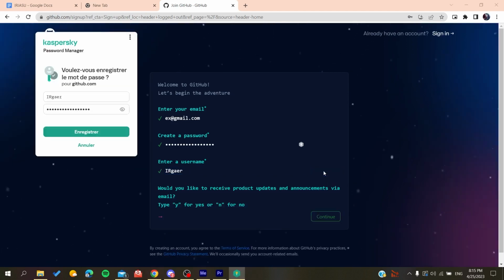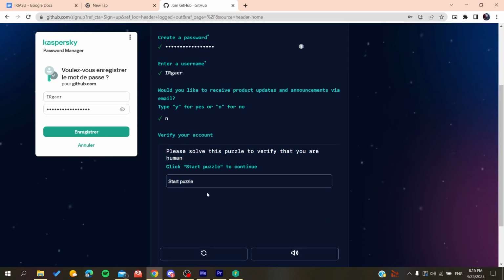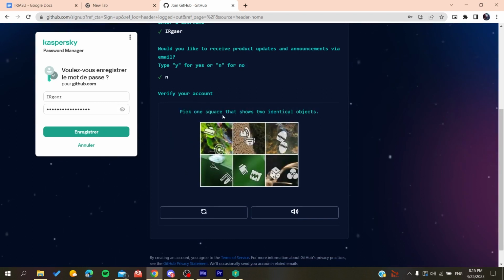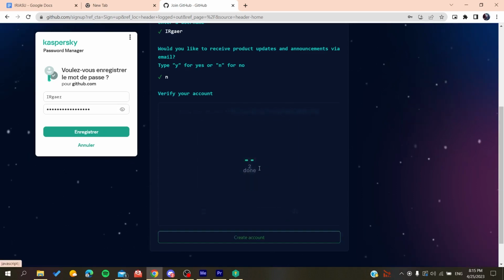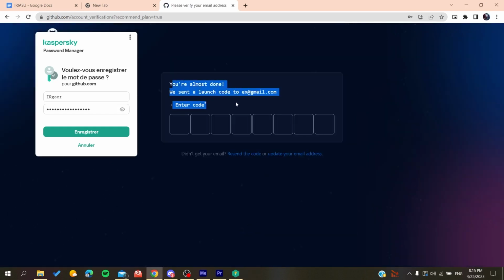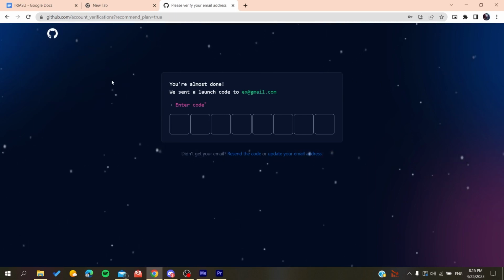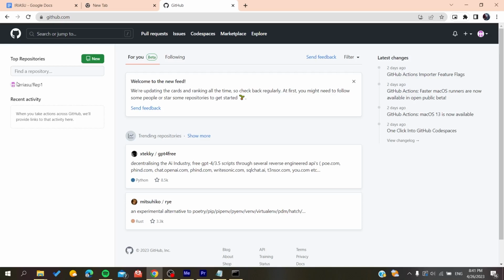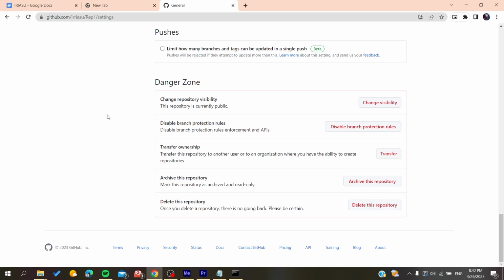How To Delete Repository GitHub Tutorial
Today we talk about delete repository github,how to delete repository github,how to delete github repository,delete github repository,github repository